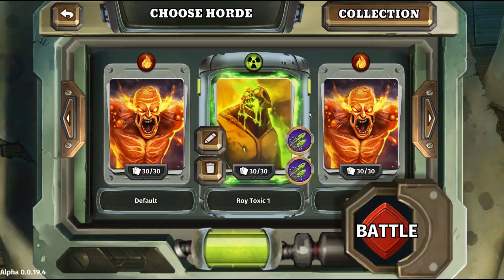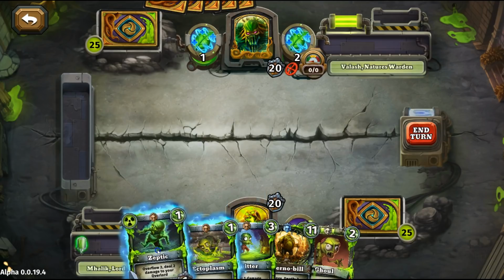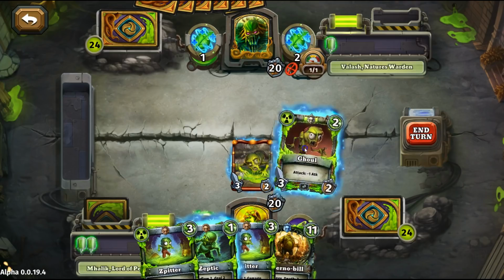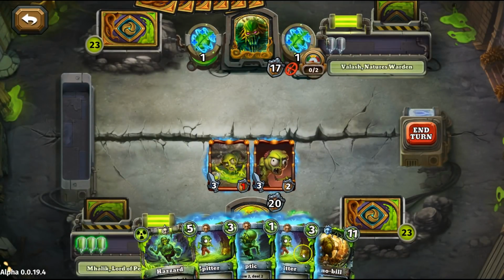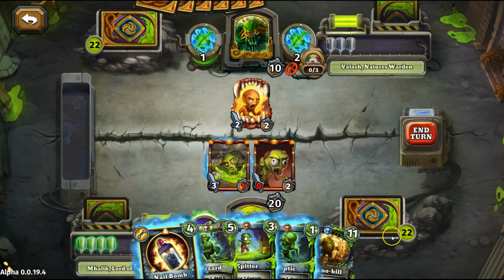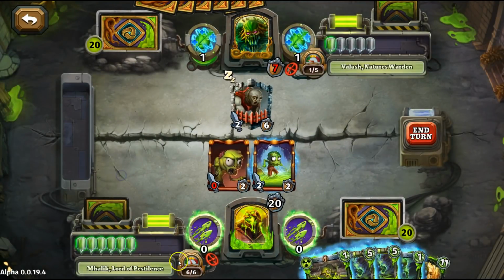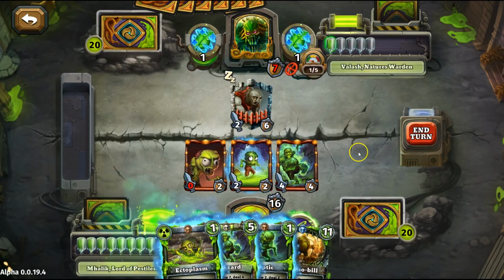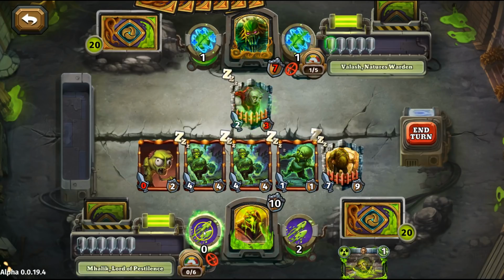The Goo Overflow System Explained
The Goo Overflow System

Normally, players increase the amount of Goo they can spend by 1 per turn up to a cap of 10, or use Goo vials to add more Goo. This means they have 1 Goo on their first turn, 2 on their second, etc., with a maximum cap of 10 on their 10th turn.

However, the Goo a player can spend in a turn is not limited to this. Certain zombies nicknamed Goo-carriers in the game may grant you Overflow — the ability to gain extra Goo on top of the Goo you automatically earn on a turn. The Overflow only lasts one turn, but that is often enough to be game-changing.

These Goo-carrier zombies have absorbed so much Goo that, not only do they give you extra Goo to spend in a turn, they also cost 0 Goo to activate.

Playing a number of these Goo-carriers in a turn accelerates your ability to play higher-ranking zombies and — should you choose — unlock the ability to play the all-powerful Generals.

Goo-carriers are obviously very powerful, but they do have their downsides. They usually cause some negative effects when deploying them. For example, some will cause damage to your Overlord, and some will block your Goo vials on the next turn. Aside from that, they are NOT granted the buffs from the Rank System, and sometimes they expire after delivering their Goo.

Goo Containers are among the weakest of the zombies. For example, a particular Goo carrier has 0 Attack and 1 Defence, making it virtually useless on the battleground.

It goes without saying, the timing of when to utilize Goo Overflow is key to a successful — and potentially game-winning — assault in Zombie Battleground. Should you Overflow early and get your Officers and Commanders out ASAP, snowballing your way to victory? Or would it be best to hold off until you can play your extremely powerful Generals... whom, without Overflow, would be impossible to play?

The choice is ultimately yours to make!

— What is Zombie Battleground? —

Designed by Loom Network’s veteran team of game designers, Zombie Battleground is the first digital trading card game to run entirely on the blockchain — which means, for the first time ever, you’ll truly own the cards you collect. You’ll be able to buy and sell them directly with other players... for real money! You’ll also be able to verify how many of each card are in circulation.

We specifically designed this game to be faster-paced and with lots of free loot. It’s easy to learn and very, very hard to master.

— What is Loom Network? —

Loom Network is the next-generation blockchain platform for large-scale online games and social apps.

As part of the Techstars New York class of 2018, we’ve been working hard on some amazing technology that allows developers to run large-scale applications and is the first Ethereum scaling solution to be live in production

— Also from Loom Network —

(Our free Solidity code school)

(Our blockchain-based Q&A site)